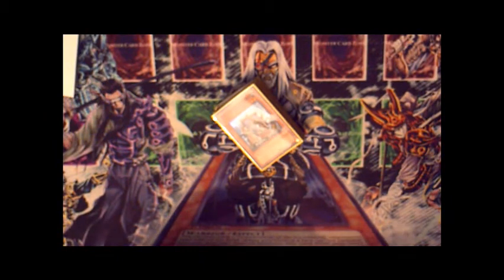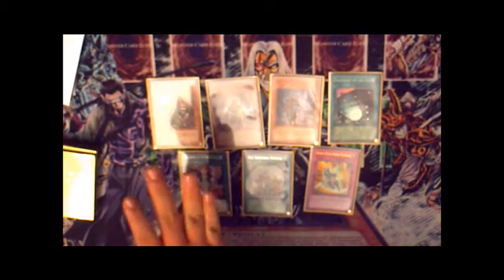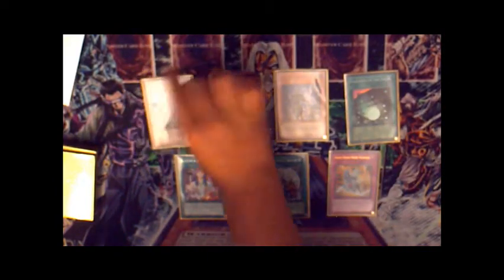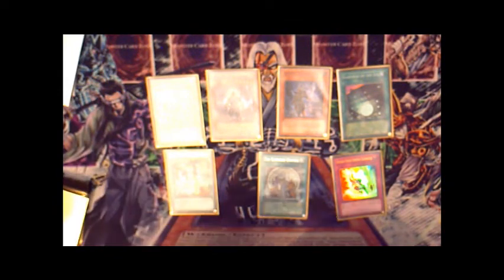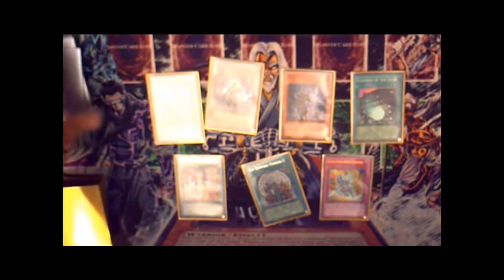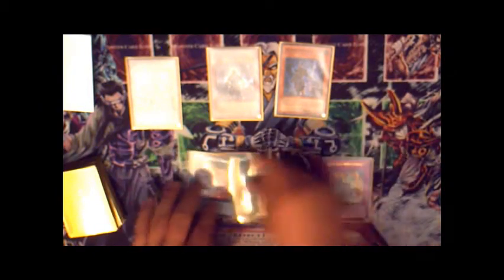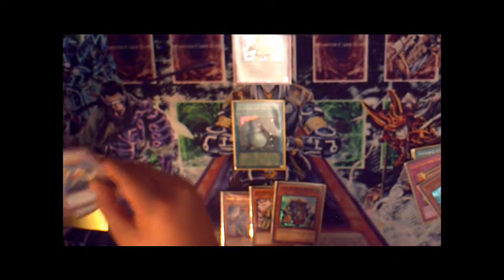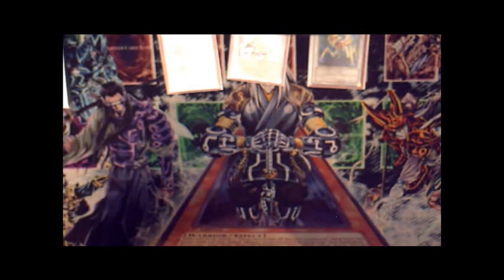How to play six sams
This video is for a friend of mine who expressed interest in this deck so i made this video for him hopefully you guys enjoy it too
Sorry for the glare